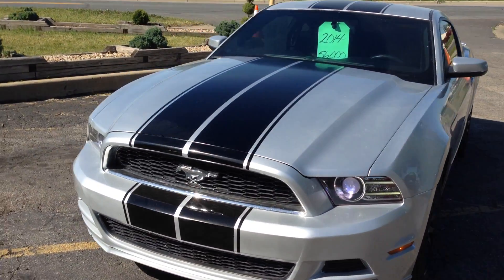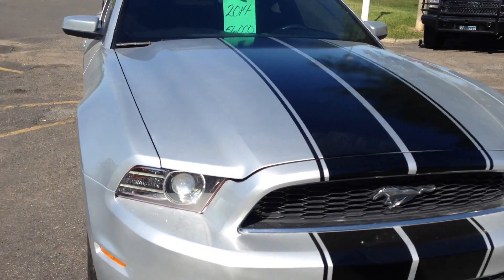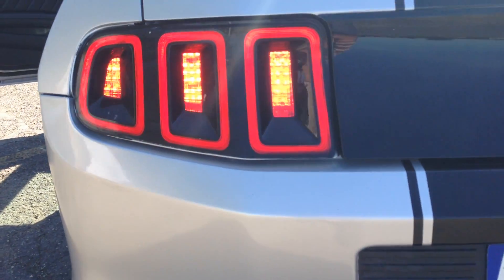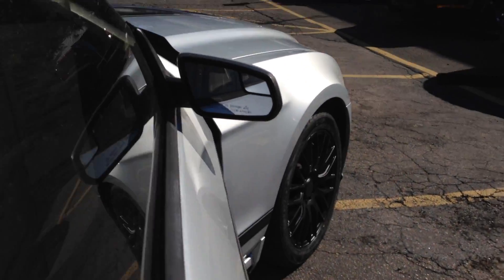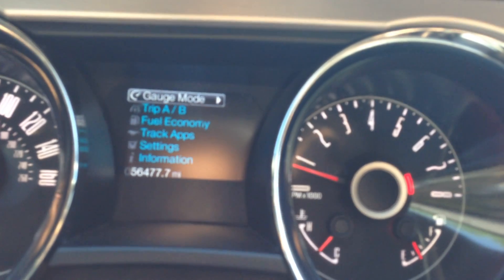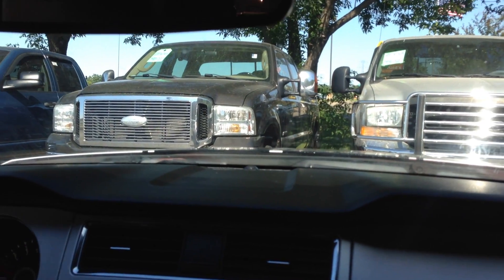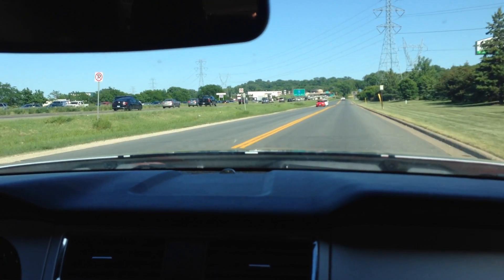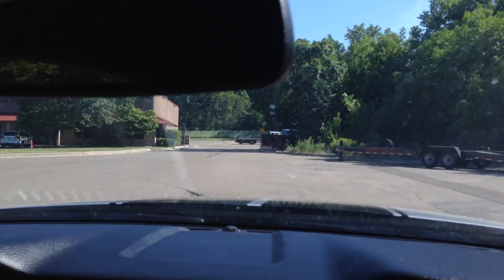2014 Ford Mustang Silver Racing pin stripes 17116